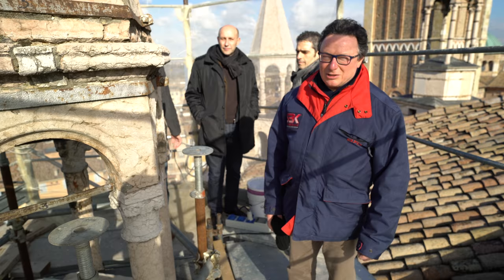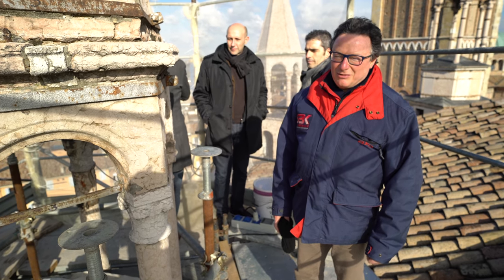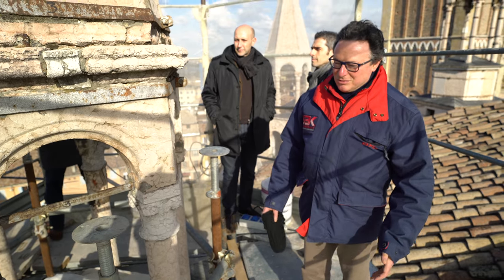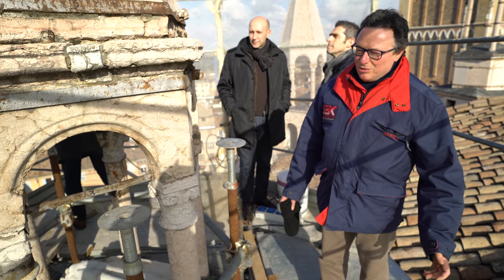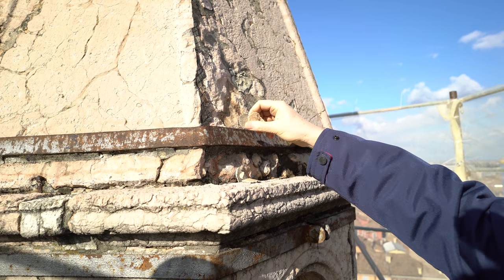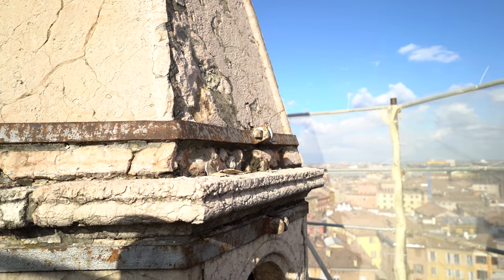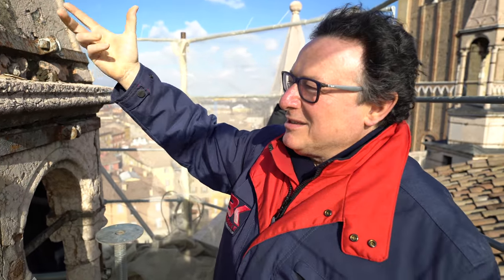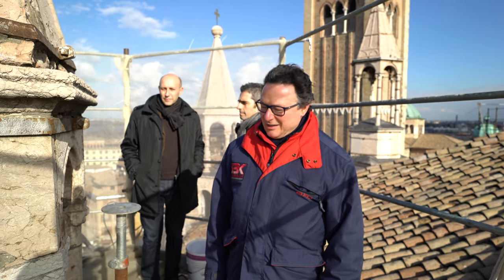Sopralluogo ai torrini del Battistero 4k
Visita ai torrini del Battistero
Sopralluogo del Sindaco e del Presidente del Consiglio

Mattinata in altezza per il Sindaco Federico Pizzarotti e per il Presidente del Consiglio Comunale Alessandro Tassi Carboni e l'assessore ai Lavori Pubblici Michele Alinovi. L'arch. Sauro Rossi presidente del Consiglio della Fabbriceria della Cattedrale ha infatti illustrato dall'alto del Battistero i lavori programmati per metterne in sicurezza i due torrini la cui stabilità è stata compromessa dal terremoto del novembre scorso. Al momento sono stati montati i ponteggi, necessari alla sostituzione di questi elementi architettonici della parte superiore dell'edificio romanico che hanno un peso di 25 quintali e un'altezza di 5 metri, e il progetto dell'intervento è stato presentato alla Soprintendenza. Una volta ottenute le autorizzazioni da Piazzale della Pace la Fabbriceria e la ditta restauratrice Archè con i tecnici Silvia Simeti e Stefano Volta, inizieranno le operazioni che riporteranno in sicurezza l'area sottostante al Battistero.